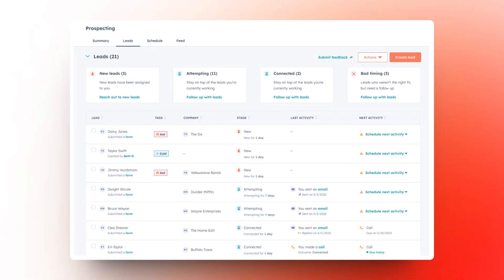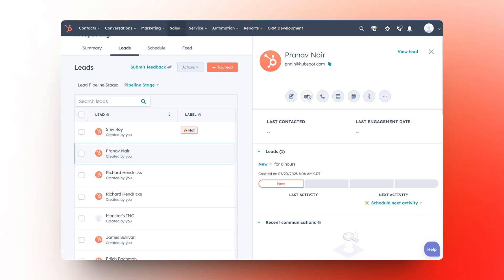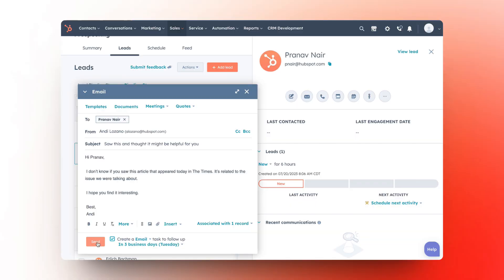Simplify Your Sales Process with HubSpot's Prospecting Tool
In this video, Ian and Craig discuss HubSpot's new prospecting tool, which simplifies the sales process and streamlines contact management.

They highlight its potential to declutter sales teams' work and increase efficiency.

The tool is received positively by sales professionals and addresses the issue of underutilized features like contact views.